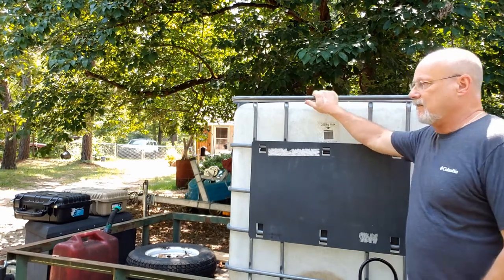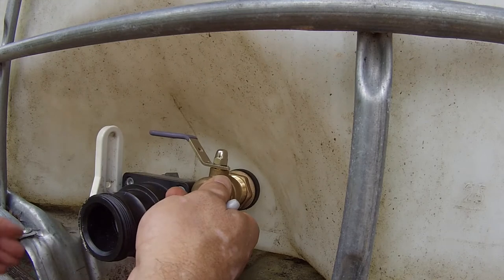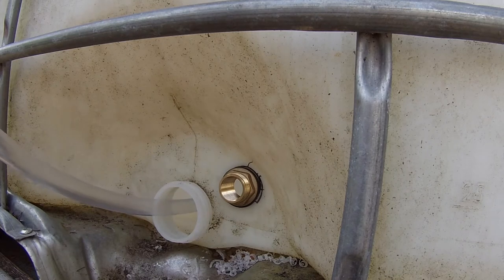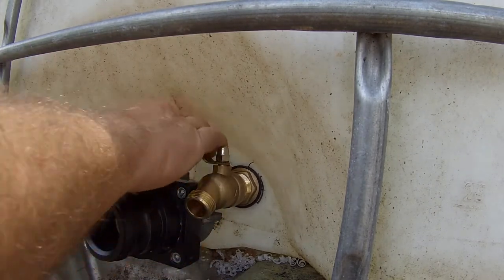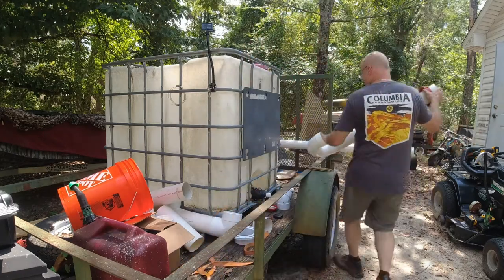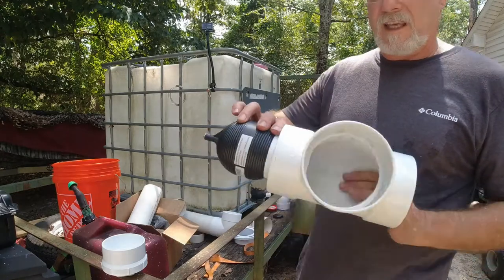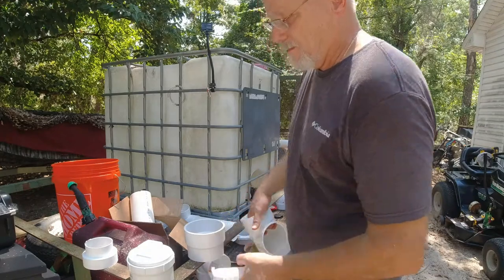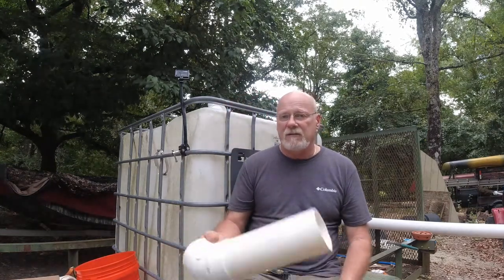Rainwater Harvesting System Part 1: IBC Tote Mods and DIY First Flush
This video shows how I modified the tote so water will be drawn out through a strainer that is suspended by floats to prevent debris from the top are the bottom of the tank from entering the water pump. The video also shows some of the fittings that I'll use to make the first flush diverter. part 2 will show how I assembled the first flush with the fittings.

Superstrut (Beam Clamp) Home Depot 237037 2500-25 $2.68
4” Sanitary tee Home Depot   $11.98
PVC Cleanout Plug 4”MPT Lowe’s 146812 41P8 $2.98
PVC Female Cleanout Adapter 4” FTP Lowe’s 24094 4P11 $4.98
Inline Adapter Lowe’s 433279 VTL0060 $2.88
4” PVC Tee Lowe’s 24125 L4P01 $4.78
22.5° Elbow 4” PVC Lowe’s 24131 L4P04 $3.08
4” PVC 90° Elbow Lowe’s 24123 4P02 $2.68
PVC Adapter 4” DWV/SCH40 Hub X S&D Hub Home Depot 721336 3P16721336
$7.76
Paint Sprayer Strainer Lowe’s 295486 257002 $9.98
Yardsmith Hose Mender Lowe’s 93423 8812 $4.28
3/4 “ MNPT Flex Pipe Adapter Lowe’s 864103 SWGA075S $.87
Sand Filter Replacement Screen Amazon (Kleen Water.com) KW1-RE-100M  $19.90
Plastic Toilet Tank Float Ball Amazon  PS 2022 $7.00
¾” X 1” PVC Schedule 40 MPT X Slip Reducer Male Adapter Home Depot 841137 PVC 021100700HD $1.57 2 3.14
Coupling PVC ¾” Home Depot 610798 PVC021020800HD $1.36
3/4” Plug PVC Home Depot 612758 PVC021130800HD $1.32
4” PVC Pipe Home Depot 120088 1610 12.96
American Valve 3/4" Hose Bibb, 3/4 Inch, Brass Amazon  M71QT 11.58
Metaland 3/4" Female 1" Male Brass Water Tank Connector Bulkhead Tank Fitting 2 Pack Amazon   19.99